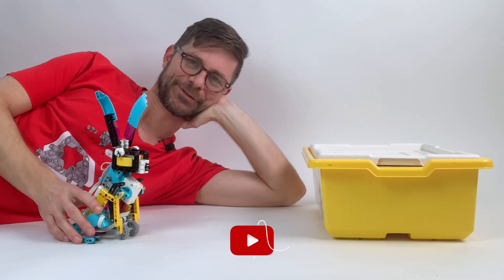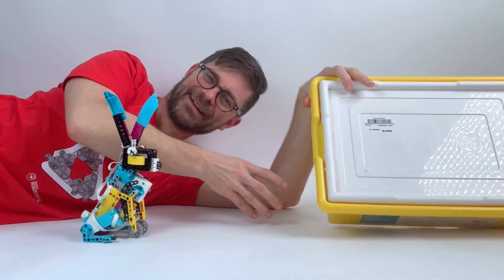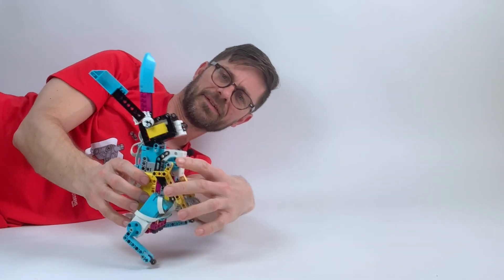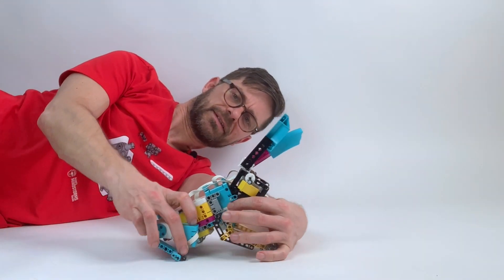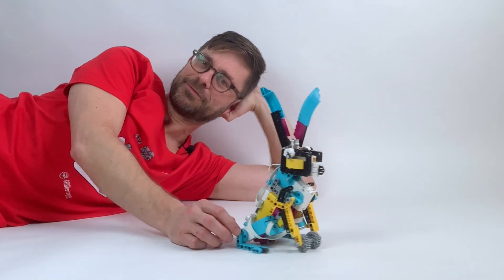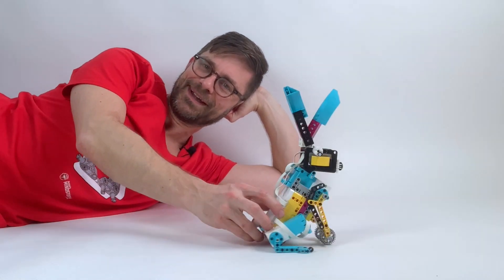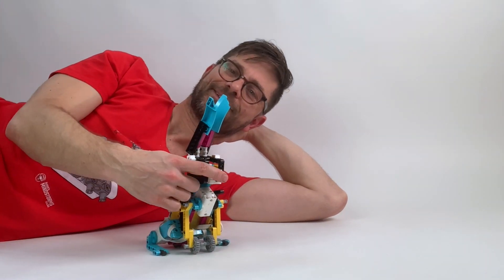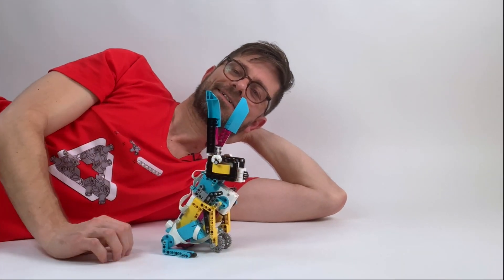Hopping Bunny With SPIKE Prime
Using only one set of LEGO SPIKE Prime I have built an Easter bunny that can hop, sit up straight and tap its feet. Just like a real bunny! The model is fun to tweak and tune. The hopping motion is more complex than I expected. The length of the feet matters a lot and the timing too.